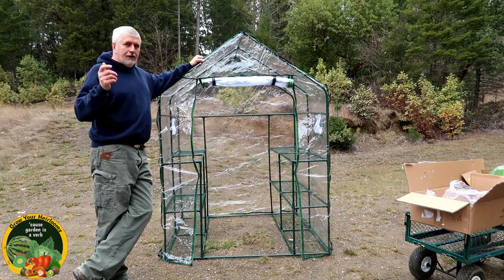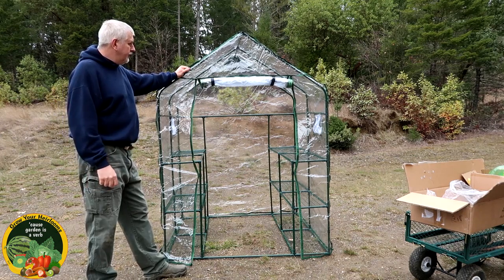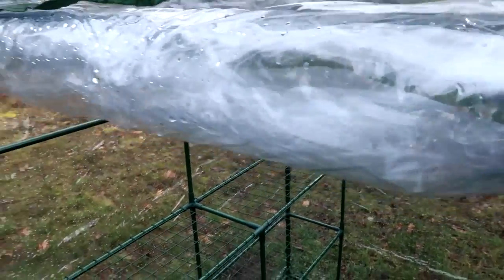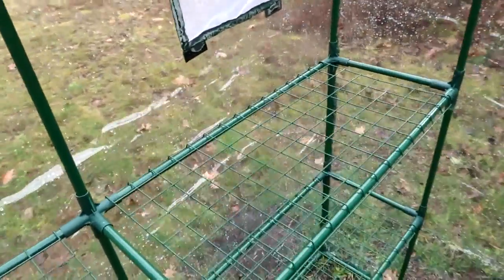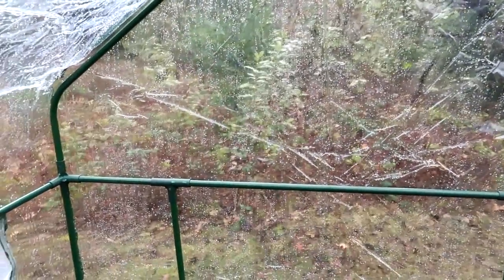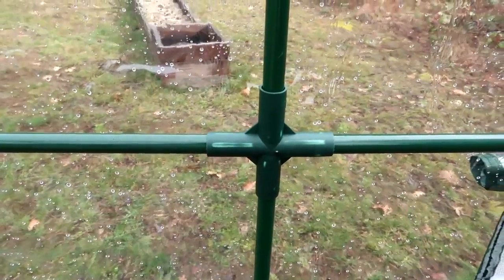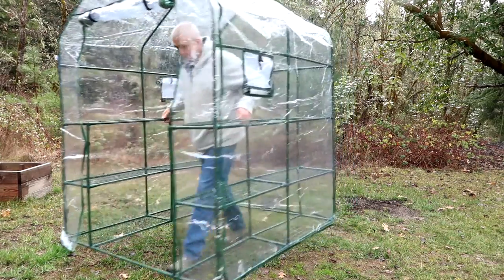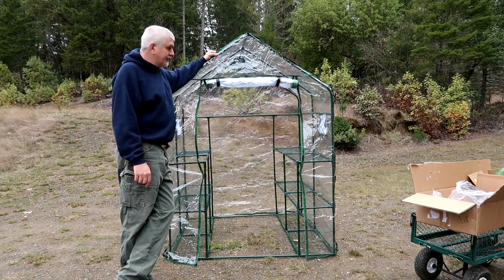Abba Patio Greenhouse Review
For more growing info, gardening tips and indoor growing, visit us

My favorite small portable solar charger:

My Lifetime 80 Gallon Compost Tumbler

Plastic Seed Vials:

Seed Vial Labels:

Forstner bit for seed vial boxes:

My Black Diamond ReVolt Headlamp:

My Indoor Grow Light Setup:

The Incredible Greenstalk Grow System:

ThruNite 1050 Lumens TN12 Flashlight

Drip Irrigation Parts
The 2 GPH emitters:
Washable Filter:
Drip line punch tool:
Pressure Regulator:
Splitter:
Programmable Timer:

Making Your Own Grow Bags (Tools & Supplies)
Dewitt 12 Year Weed Barrier:
Coats Outdoor Thread:
Brother JX2517 Sewing Machine:

Blowout plug for winterizing your drip system and garden hoses: